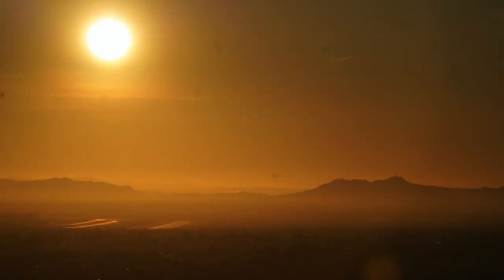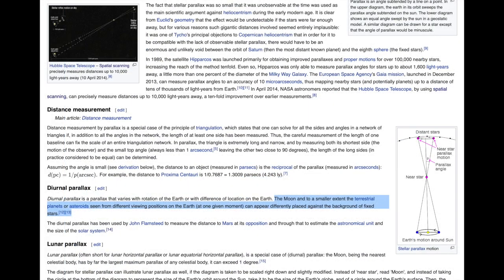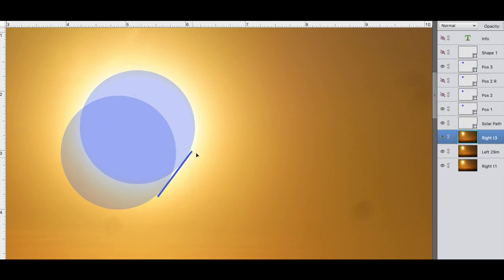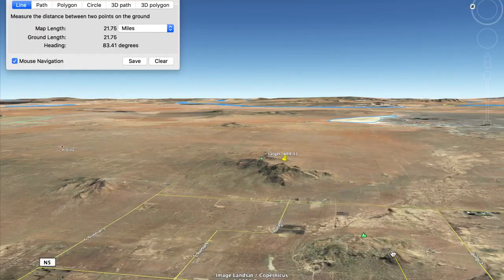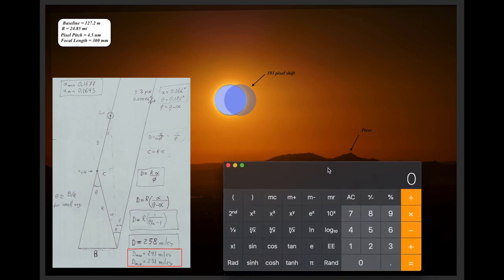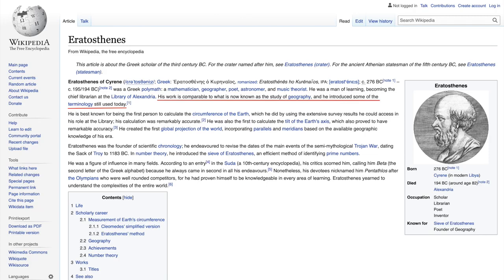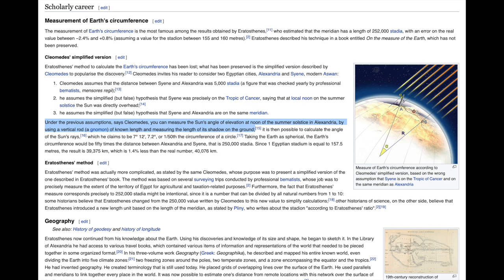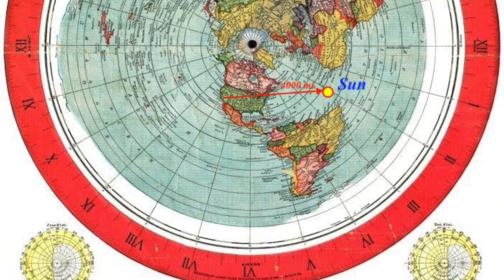The Solar Distance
Mirrored from JTolan Media1